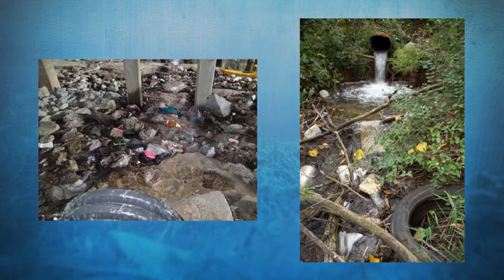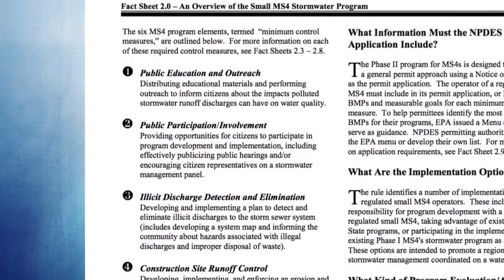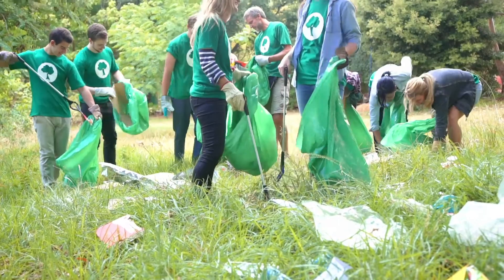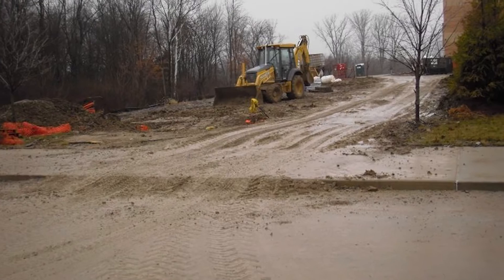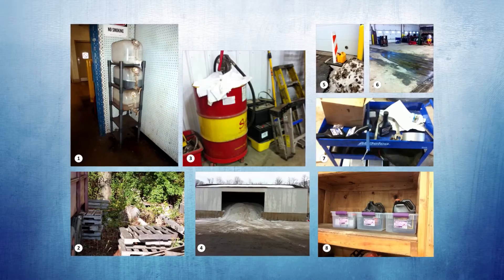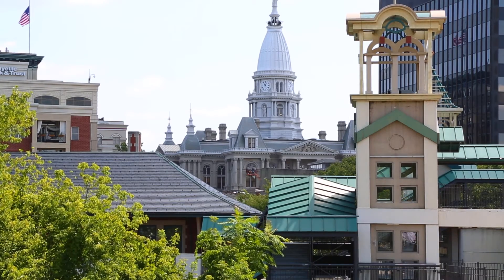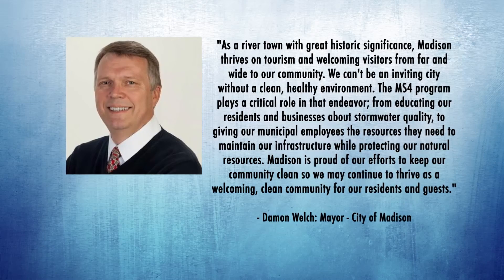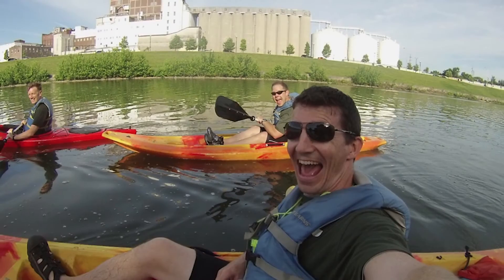MS4 for Elected Officials: Why is Stormwater Quality Important for Your Community?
The Clean Water Act Municipal Separate Storm Sewer System or “MS4” program requires regulated communities to implement an overall stormwater quality program.  Completed in 2016, this 8 minute video features MS4 communities’ experienced, elected officials giving their advice and recommendations on why the MS4 program is important and explaining how it helps them with their duties.  Newly elected officials can benefit from this experience and gain a brief overview of the MS4 program.  The video also reviews the main requirements that regulated MS4 entities must implement to be in compliance with their permits.